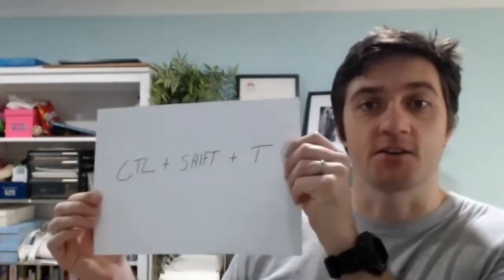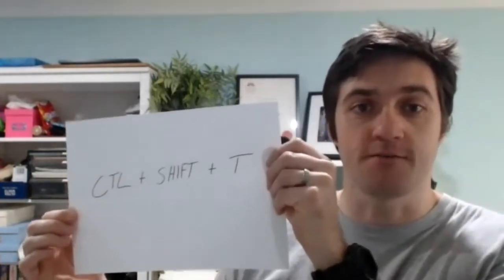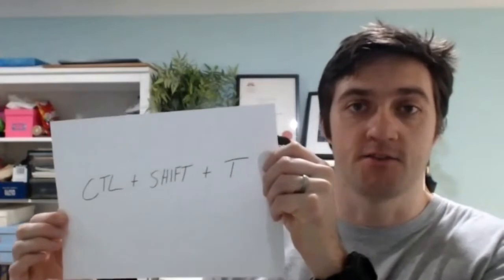How to reopen tabs in Google Chrome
Ever close a tab accidentally and wish you could get it back? This video show you how you can do that with 3 buttons.

We are Relevate Consulting,

We are passionate about helping small to medium businesses use automation to a) help the owner get their life back,and b) get more sales and stay relevant in the age of automation.

We help business owners find software tools, tips and tricks to help them get their life back. Not just your usual productivity hack, we delve into the deeper concepts of gaining a strategic advantage. For example using knowledge management to empower your staff and free up more high level headspace rather than constantly chasing your tail.